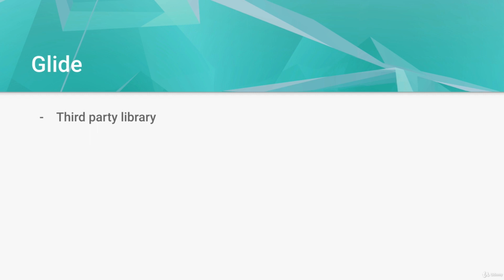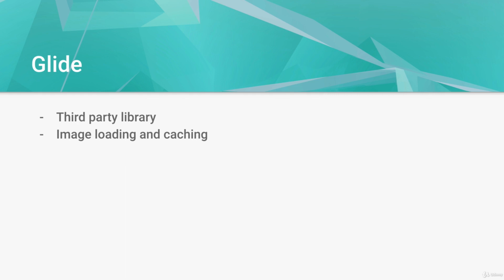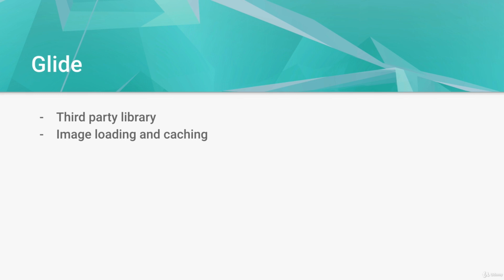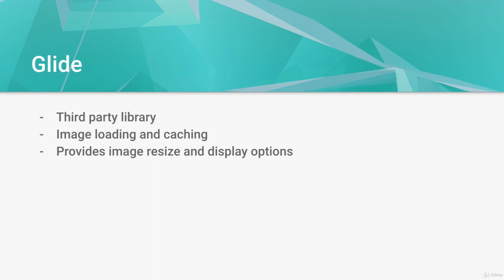1 What is Glide